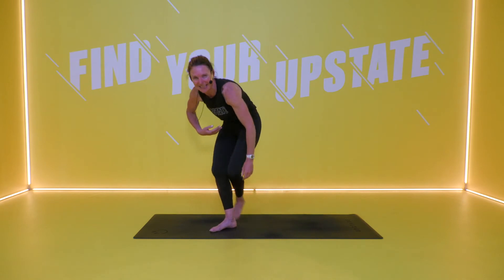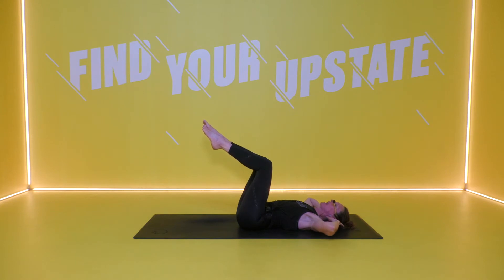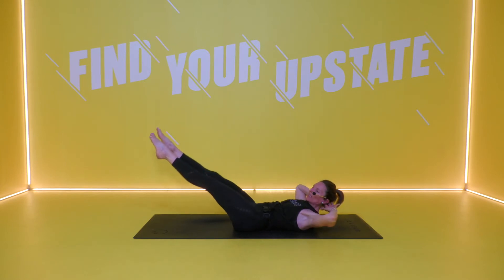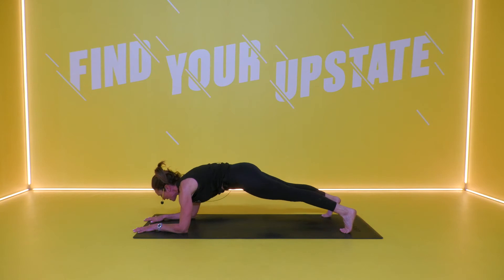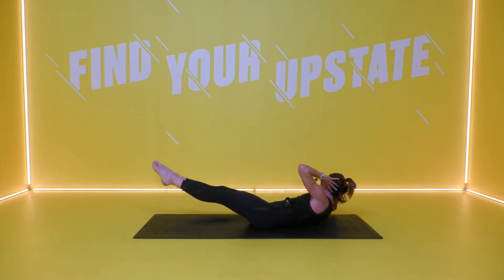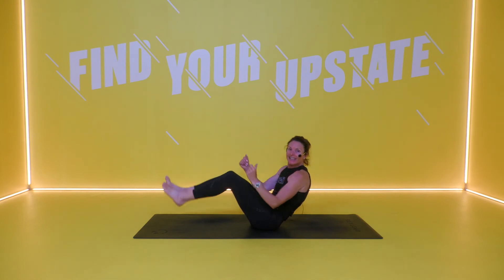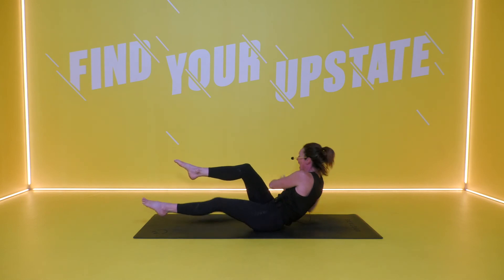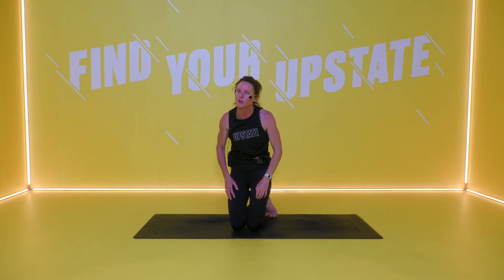Christmas Core 20 with Nik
These Christmas crunches will have your ab's on fire with this 20 minute core focused pilates workout.

What do you need for class?
Yoga mat or towel
Dumbbells are optional.
Water
And some Christmas Cheer

From all of us at Upstate, wishing you a Merry Christmas